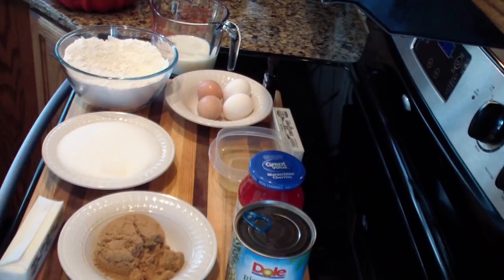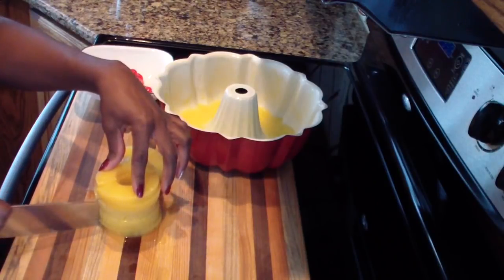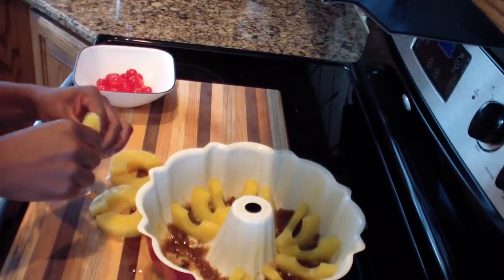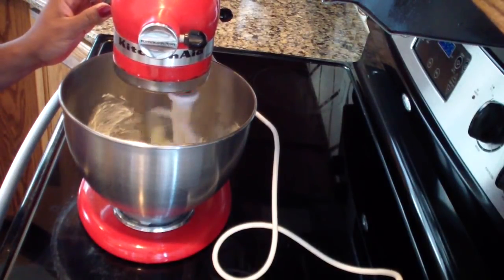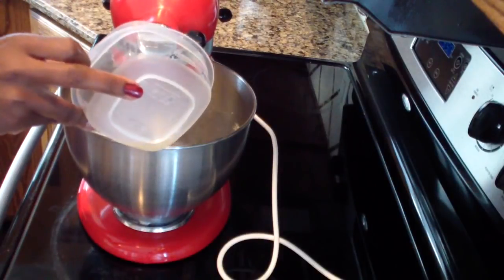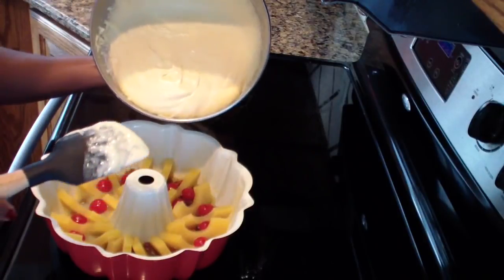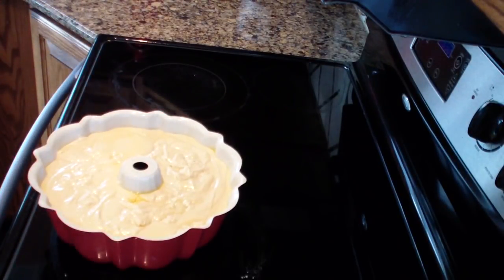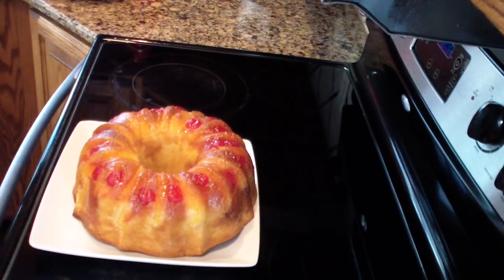Pineapple Upside Down Cake | Homemade Cake Batter | Episode 183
Pineapple Upside Down Cake | Easy Holiday Dessert | Episode 183
This week's Recipe is Pineapple  Upside Down Cake   . Am Sharing The Way I Love To Make This Delicious Dish With You All. XoXo!
         RECIPE:
Bundt pan
1 stick of butter
1/2 cup of brown sugar
1 can of pineapple ring in 100% juice
1 jar of cherries
                Cake batter:
1 1/4 cup of milk
3 cups of flour
4 teaspoon of baking powder
2 Tablespoon of corn starch
1 teaspoon of salt
1 2/4 cup of sugar
1/2 cup of vegetable oil
1 stick of butter
4 eggs
2 teaspoon of vanilla extract
Pre-Heat oven to 350 bake for 30 minutes then turn the oven down to 325 and bake it for another 15 -20 minutes or until batter is fully cooked